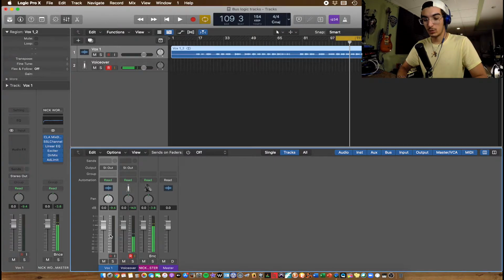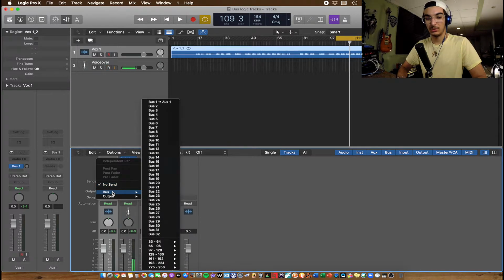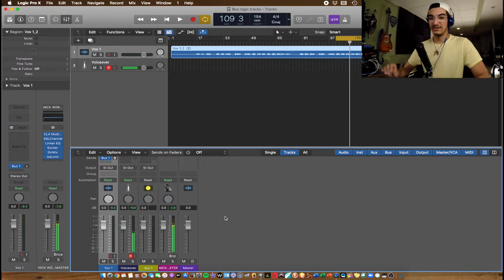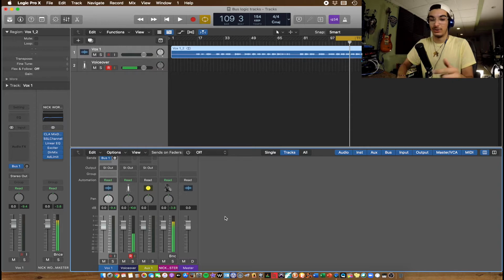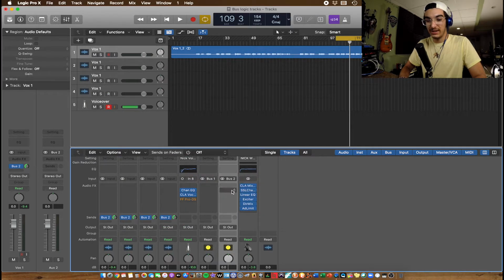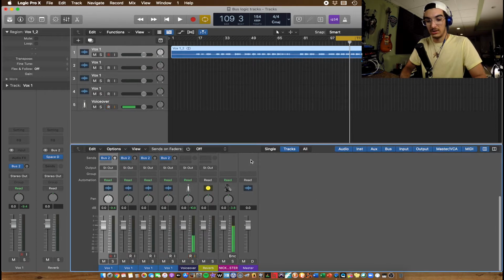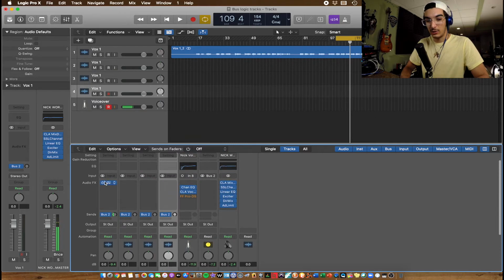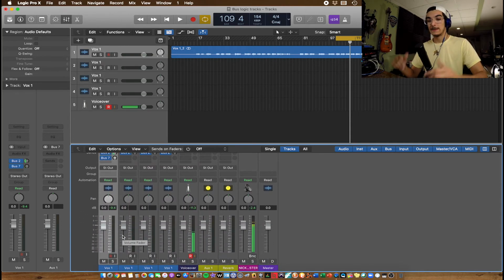How to BUS TRACKS in LOGIC PRO X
This video shows you how to bus tracks in Logic Pro X and how to save on CPU usage when handling large project files! Hope this helps!!!

JESUS #1, MUSIC #2!!!